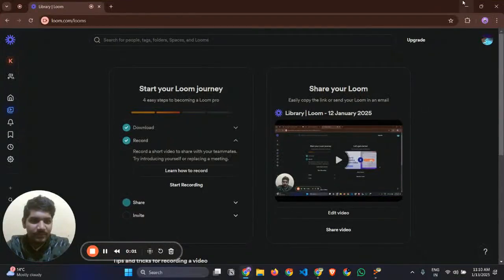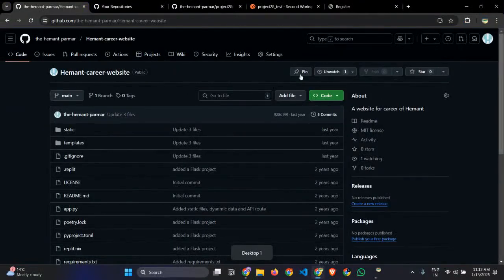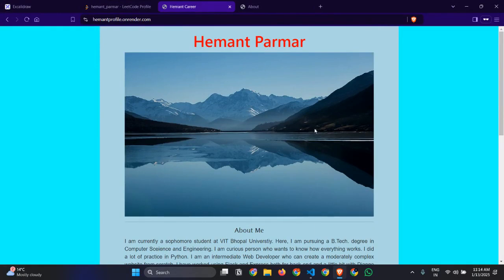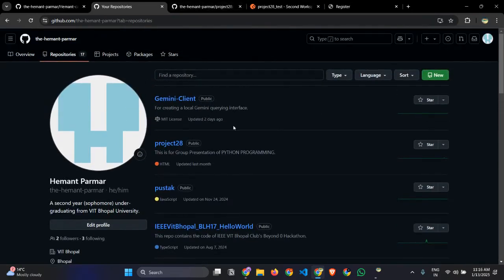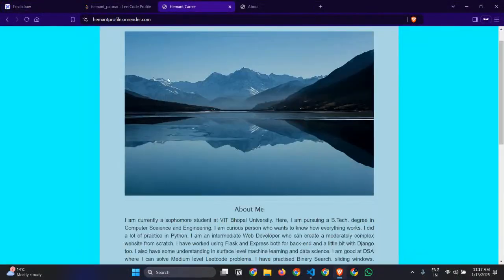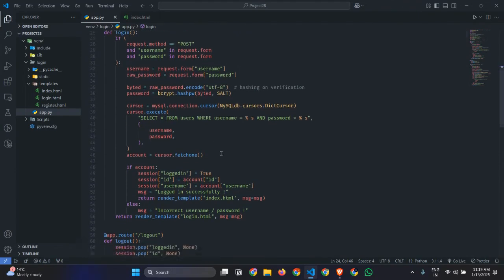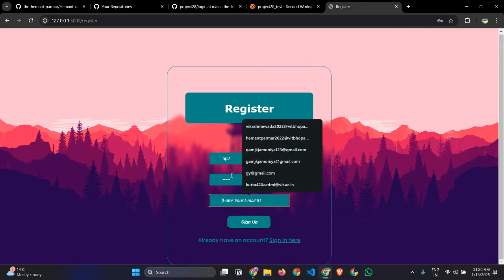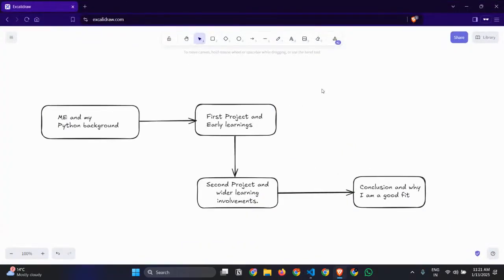My Flask experience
Is video me ham discuss karenge mere purane Flask ke projects ke baare me.